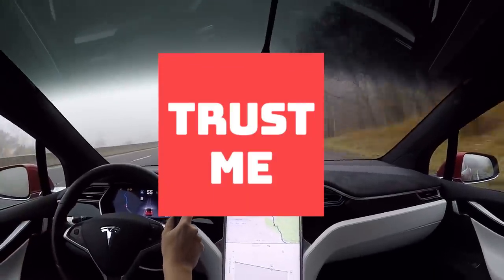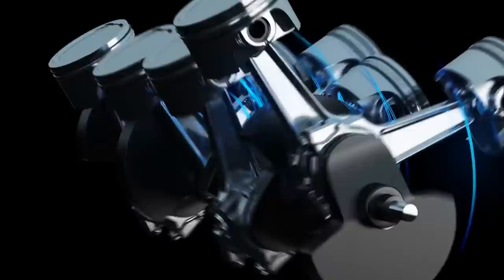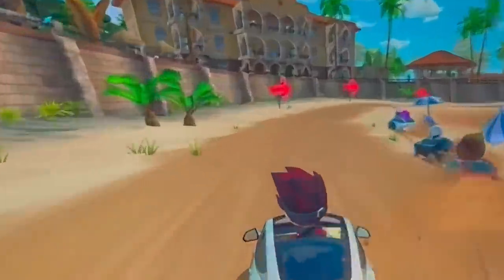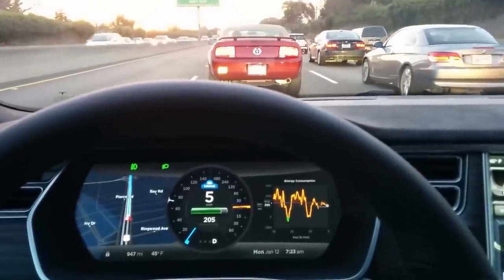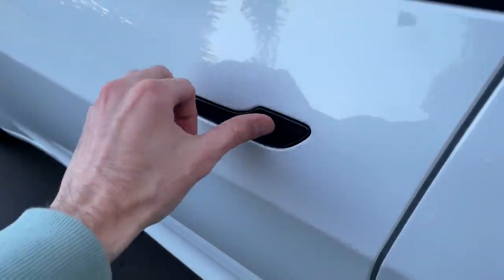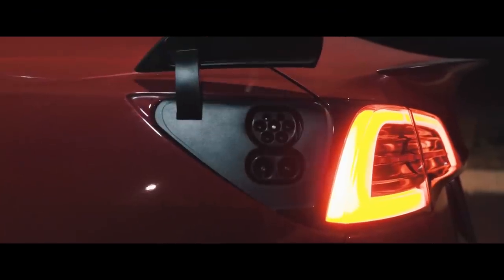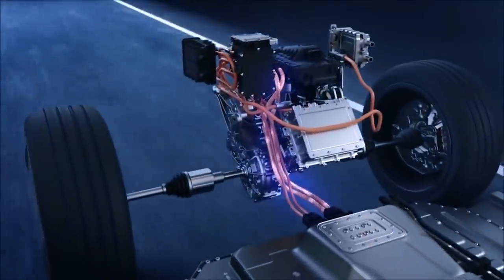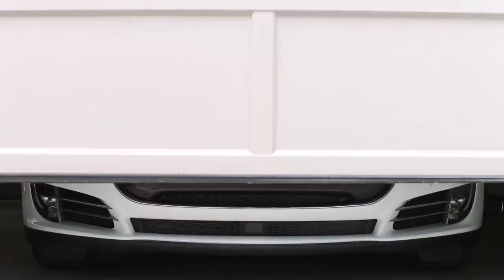Traffic-Aware cruise control makes Tesla vehicles safer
Tesla vehicles having Traffic-Aware Cruise Control can automatically change lanes.

Yes, you heard it right!!! Tesla's vehicles can change lanes now. If another vehicle is in front of them, the vehicle tends to sensor it by using a camera sensor mounted behind the windshield, abruptly sending a signal to the engine. The engine catches the signal and if the nearby lane is open, the vehicle will merge into the other lane. Also while changing lanes the system will automatically display messages like "finding new lanes'' or  "changing lanes'' to keep the driver updated about the status of changing lanes. When you are extremely tired or unable to drive the car, use the lane-changing feature with ease. In case of any predicted mishappening, the system will automatically inform the driver and display a high note voice to inform the other vehicles that the car is going to stop. Eventually, the car will stop and save you from the predicted tragedy. Guess what? This is the most expansive update ever made by Tesla until now.

Elon Musk has always been extra in terms of everything. Similarly, Traffic-Aware Cruise control provides you with so many extra unbelievable specifications. One such includes the aspect that Tesla can automatically change the speed of vehicles in the presence of Traffic-Aware Cruise Control. The car has sensor cameras all around it which can sensor the speed limit from the speed limit signboard. In the absence of signboards, the system tends to sensor the land on which the vehicle is running. As the system has specific speed limits for every type of land on which the vehicle is running, it'll change the vehicle's speed accordingly.
Isn't that fantastic!

One of the most fantastic features of Traffic-Aware Cruise Control includes that it can identify the traffic and accidents on the particular roadway within a radius of approximately 5kms. You can change tracks beforehand and reach your destination safely and swiftly. Also, the system can detect traffic lights and can tend to move accordingly, by following all the traffic rules and regulations, especially at crowded crossings and highways.
Saves time, energy, and fuel!!! Perfect.

Suppose you are unable to navigate or you possibly don't know the directions. The Traffic-Aware Cruise Control can be your much-needed savior. It will actively guide the vehicle to find the aptest and time-saving route which may include changing lanes, highway interchanges, switching speeds, and taking exits. Also, you should download and update the navigation map needed via WiFi. This will instantly decrease the load from you and you will be able to reach your desired destination with much ease.

The Traffic-Aware Cruise Control installed in Model 3x vehicles consists of glass roofs. Multiple sensor cameras are installed inside the roof of the vehicle. In case you are driving with the sunroof open and the car rolls over in an accident, the sunroof will abruptly be closed without any intervention by the driver. You must be thinking that glass roofs can break easily and are less safe than metal ones. Well, the opposite is the case. Hence, this feature provides the absolute safety you need.

The vehicle's Traffic-Aware Cruise Control consists of a diverse range of batteries as compared to the usual ones. From the earliest times, batteries have been the utmost priority of Tesla. You must have seen or known the fact that during an accident or mishap, the batteries tend to catch fire easily. This increases the tendency of the death of people present inside the vehicle. When the heating up occurs, the cells interchange the heat from one cell to another. The Traffic-Aware Cruise Control includes such a range of batteries that melt at a lower temperature. The cells are not directly attached; rather they are covered with an insulated sheet and joined through a nickel wire. Therefore, even after an explosion, the batteries will not abruptly catch fire and the ones inside the vehicle will be completely safe.